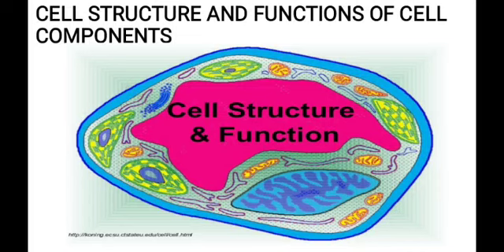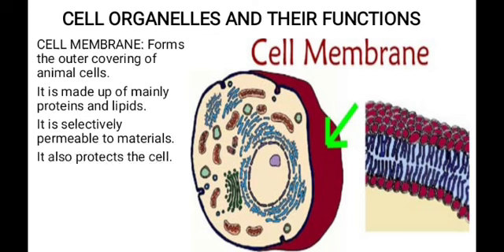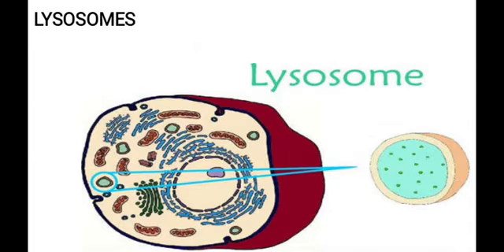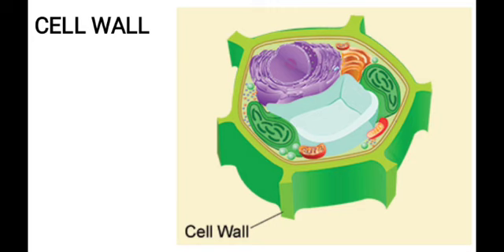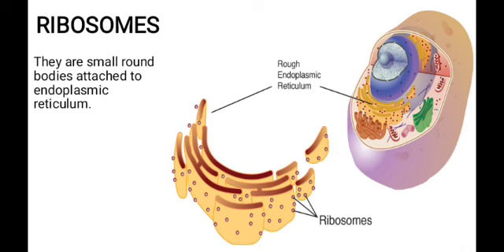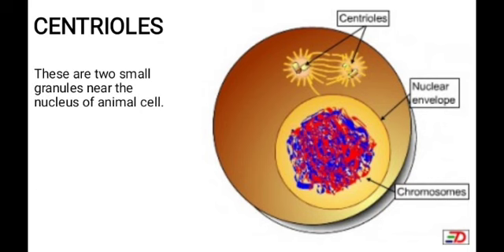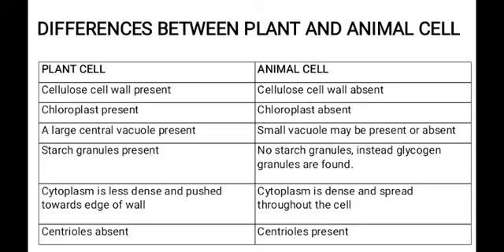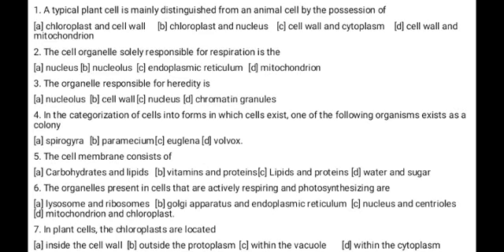CELL STRUCTURE AND FUNCTION OF CELL COMPONENTS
Description of cell organelles with their functions.